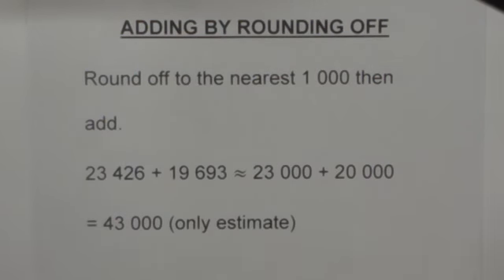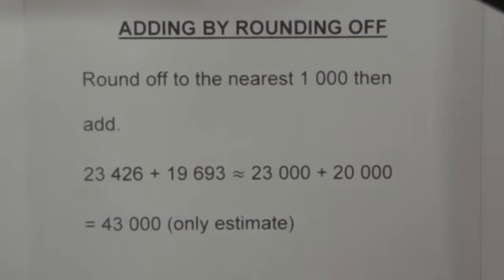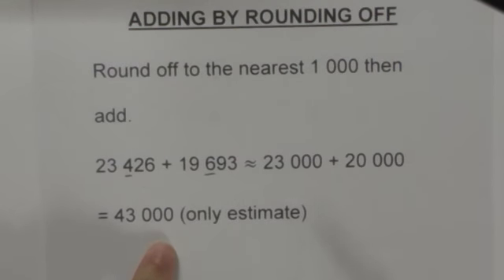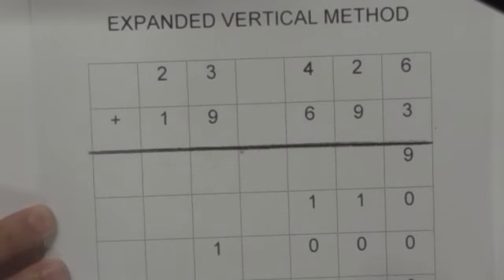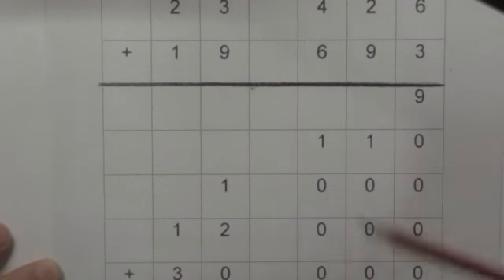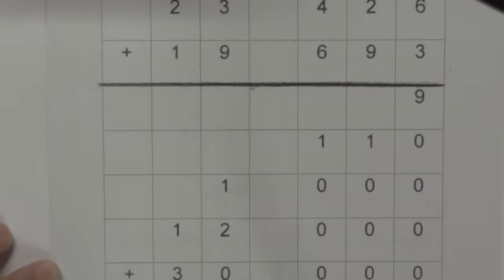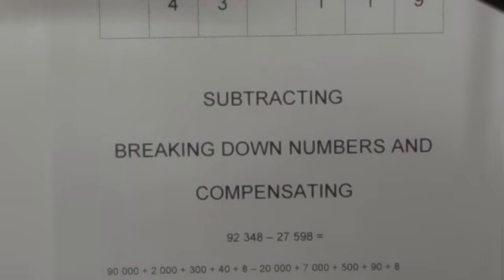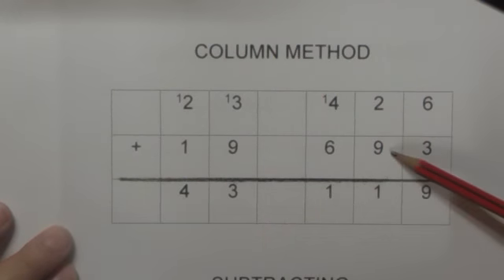Different addition methods Grade 5 Term 2